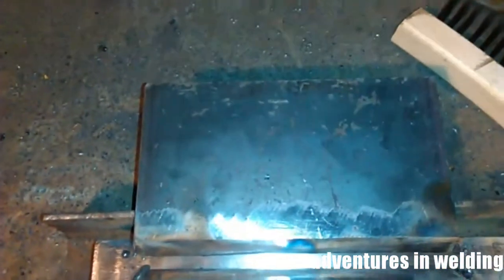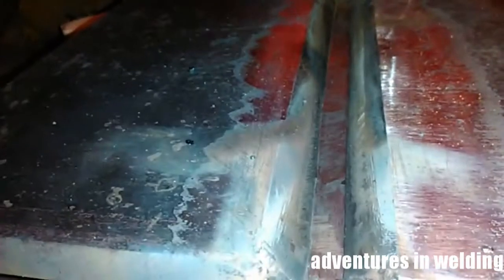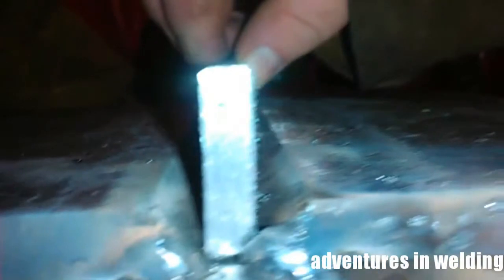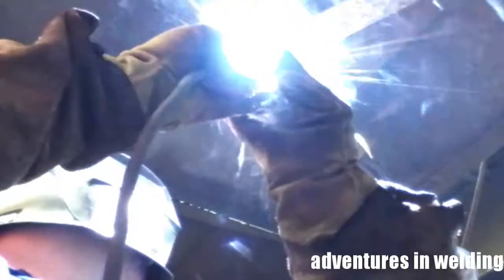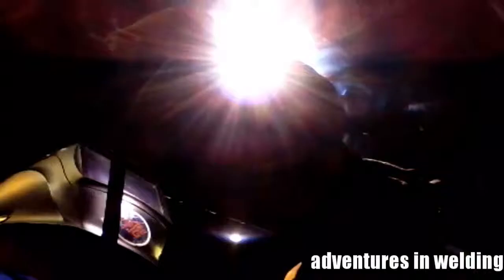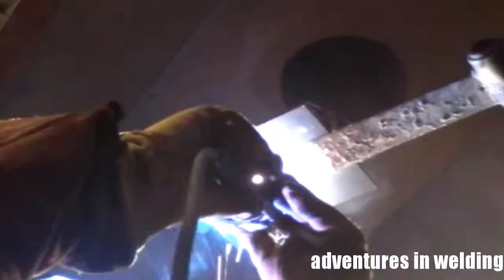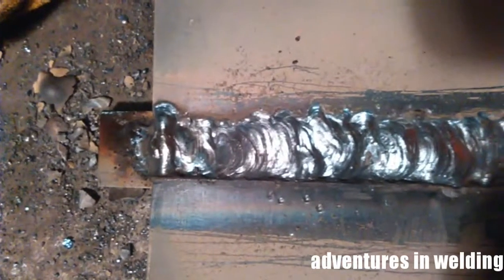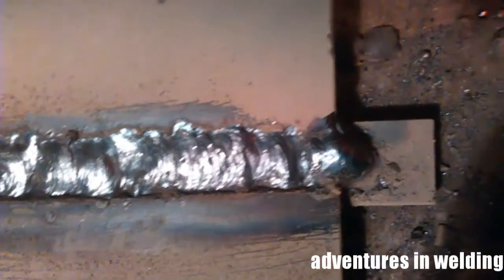Overhead stick welding part 1 - Adventures in Welding #119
Part one of two. Basic overhead (4G) stick (SMAW) welding. Prepping the plates to setting heigth. Root pass to last fill. Part two will cover putting on the cover pass.